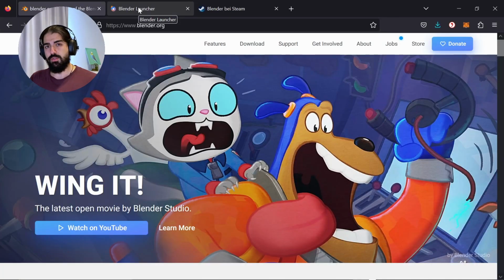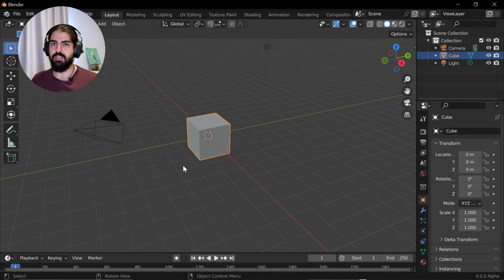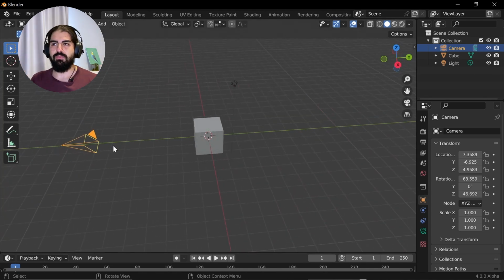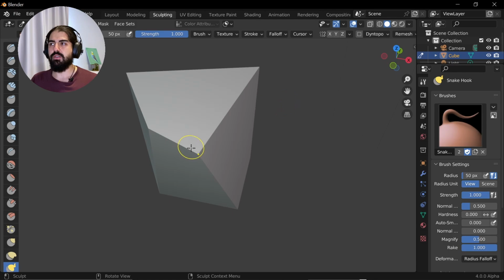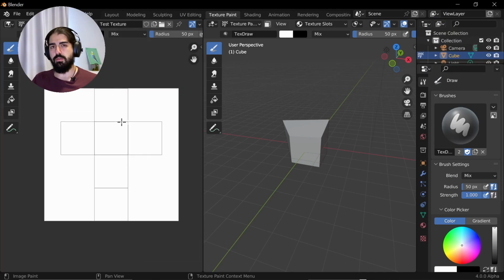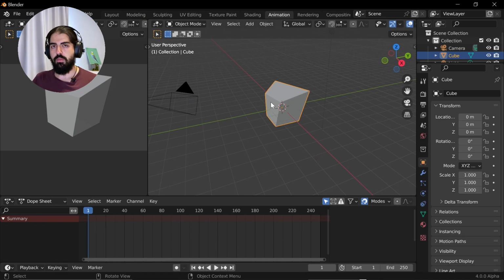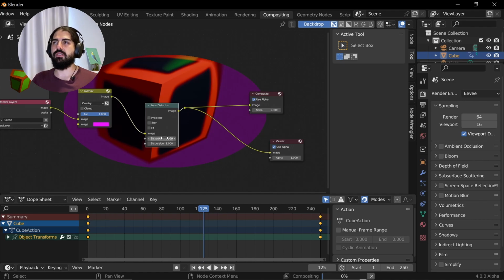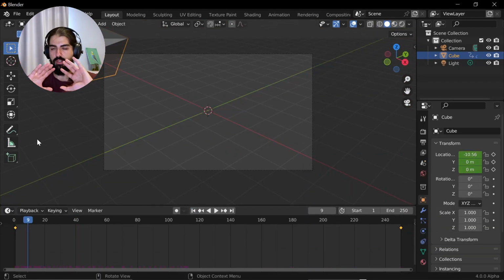Start Your Blender Journey: Installing & Setup | Part 1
🚀 Ready to embark on a 3D design journey? In this tutorial, I'll guide you step by step through the essential process of installing and setting up Blender 4.0. It's perfect for complete beginners eager to delve into the captivating world of 3D modeling and design. Let's kickstart your Blender adventure together! 🎉

00:00 Introduction
02:03 Blender
03:28 Addons: Node Wrangler
06:13 Sculpt Mode
07:15 UV Editing
08:46 Texture Paint
11:18 Shading Tab
11:33 Animation
12:27 Rendering
13:08 Composition
14:00 Geometry Nodes
15:36 Scripting